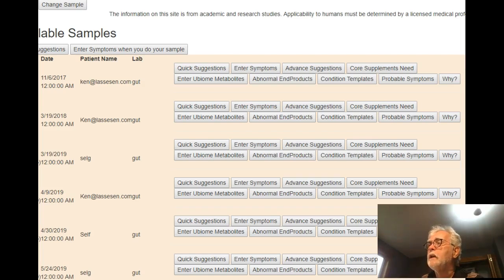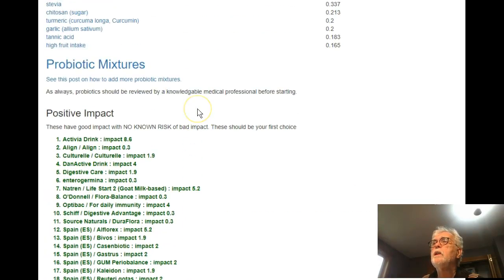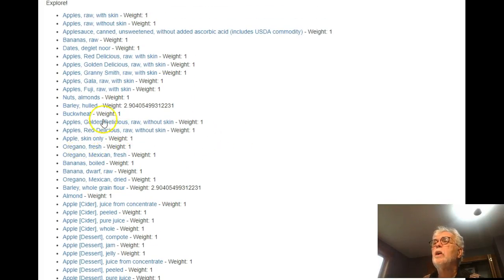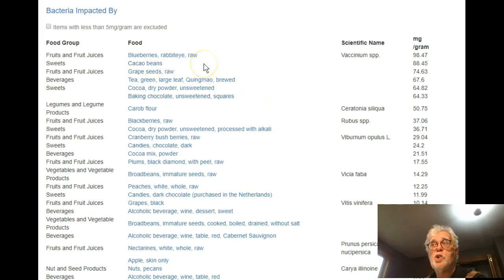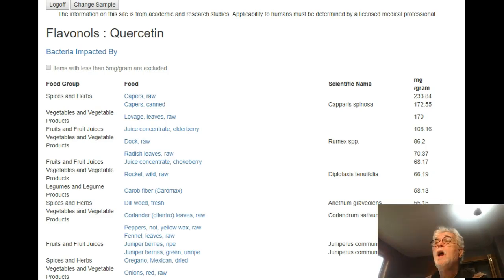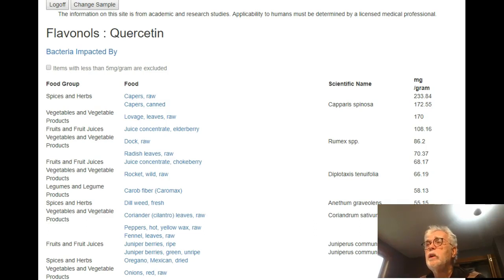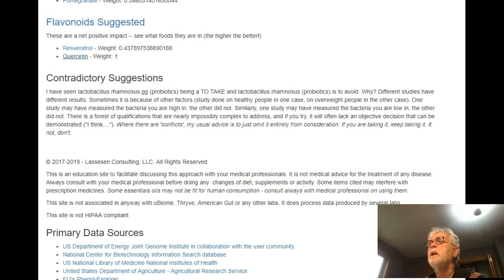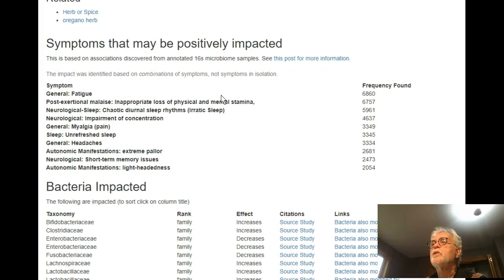Using Flavonoids and Polyphenols to find good foods